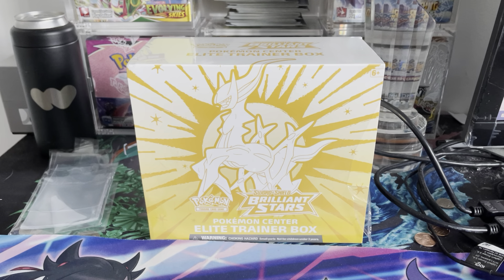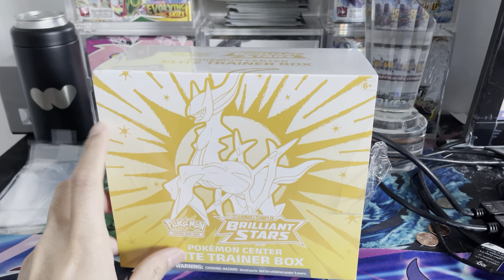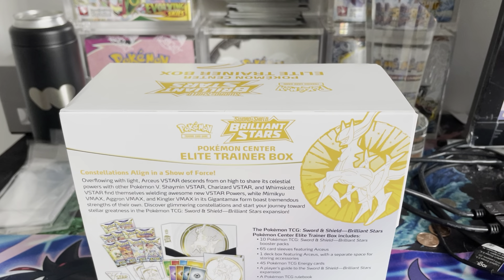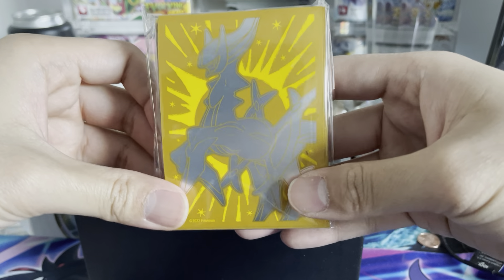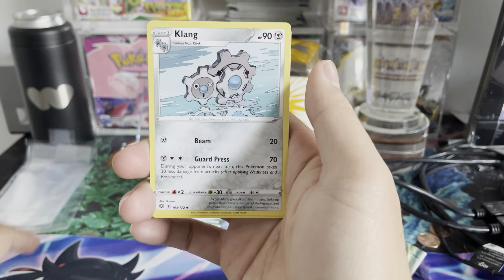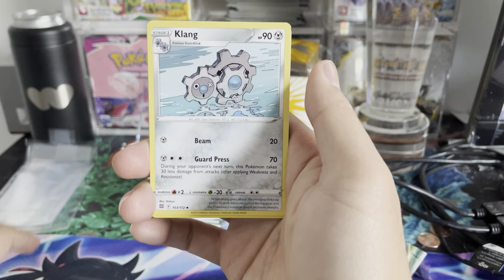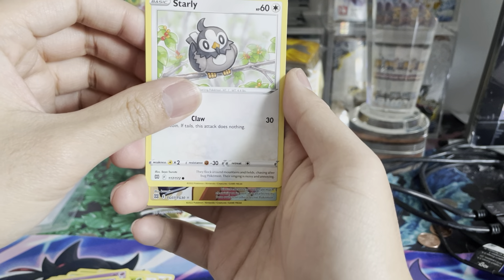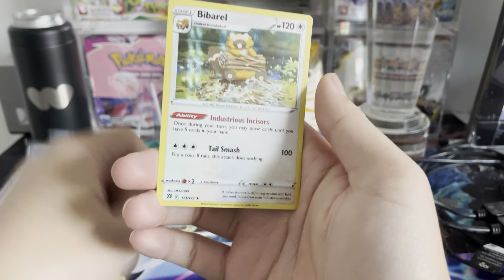Do Not Open This Brilliant Stars Product!